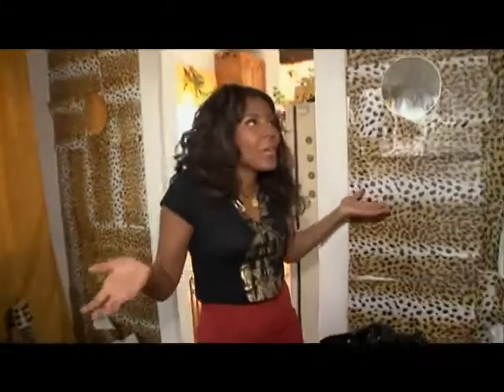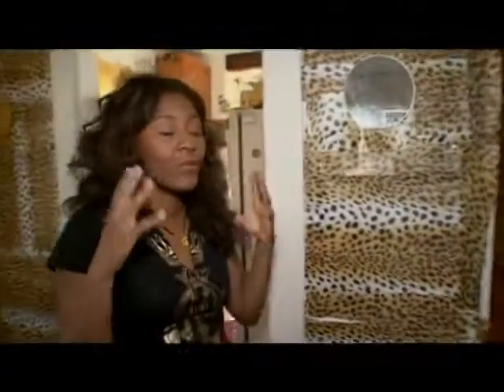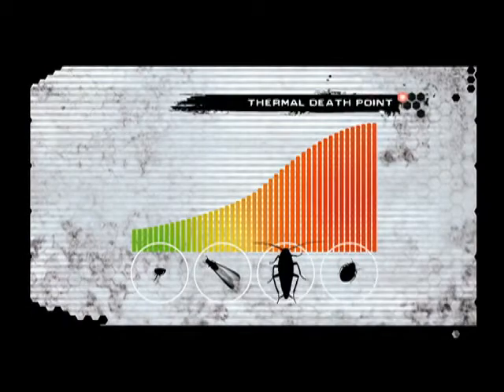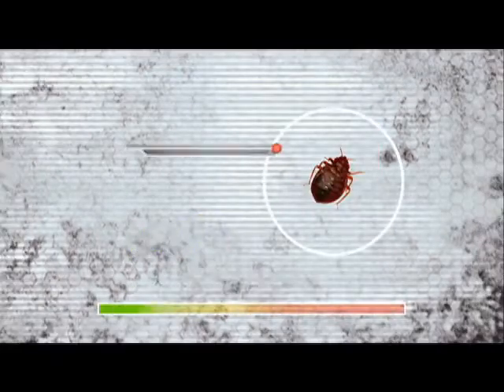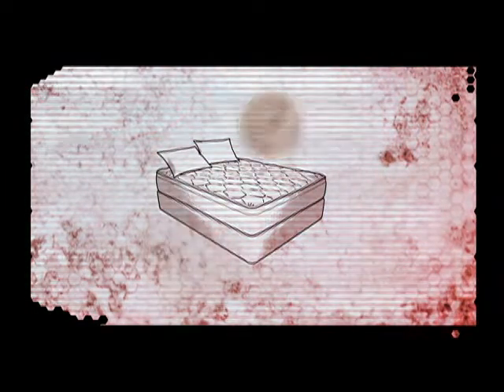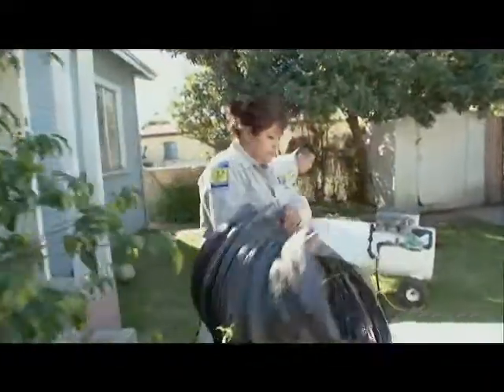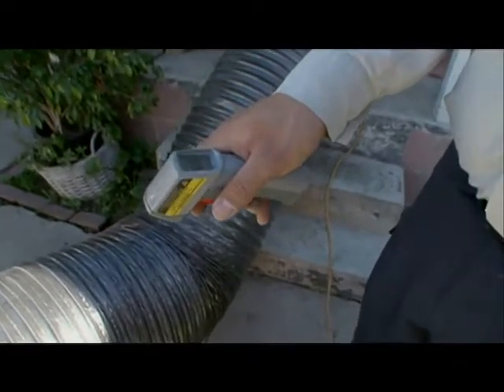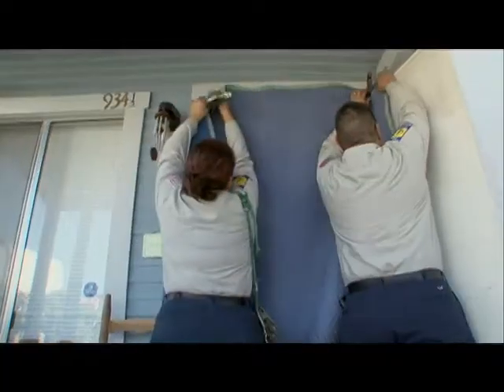Isotech Destroys Bed Bugs With ThermaPure Heat Treatment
Isotech goes to battle with heat treatment to kill bed bugs.